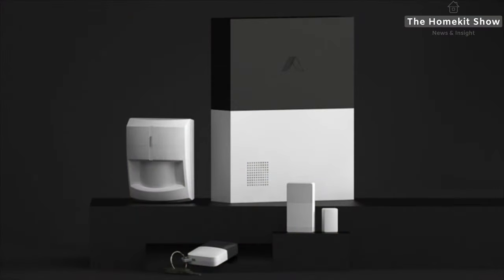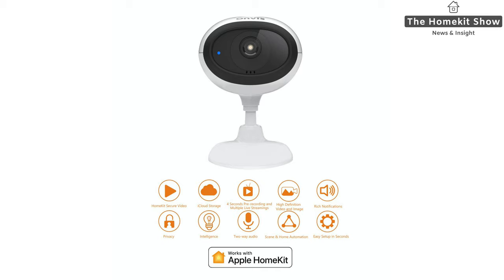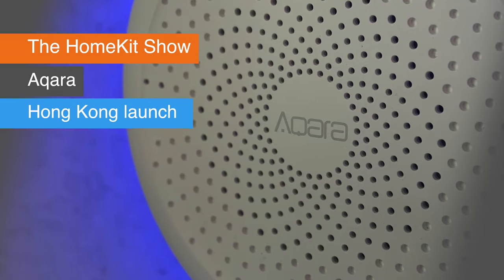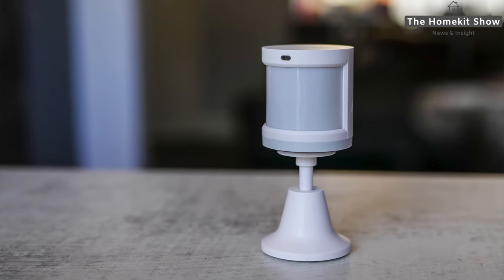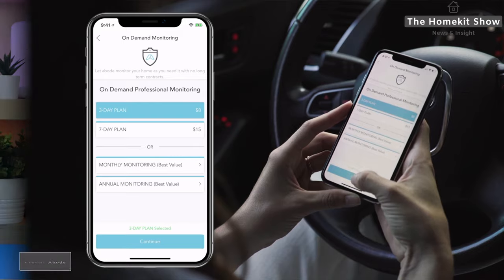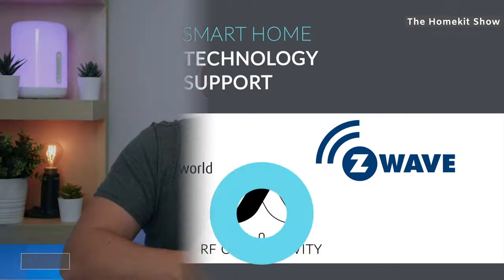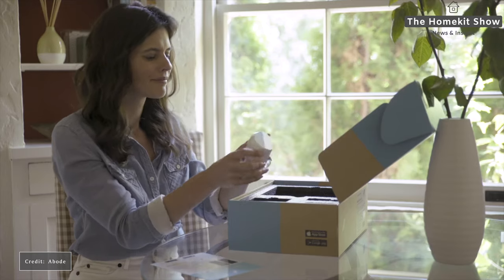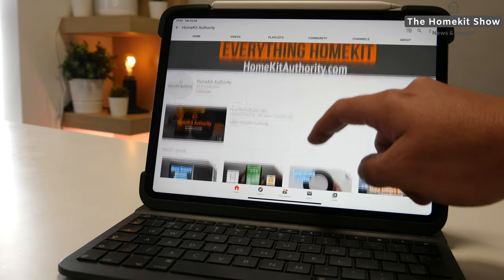The HomeKit Show - Aqara Hub UK plug type, Onvis, UK & EU launch & Abode is finally coming to the UK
Welcome back to The HomeKit Show episode 18 in which we talk everything in the world of HomeKit. This week we talk about the Abode Security UK launch, Aqara Hub UK plug type and the Onvis C3 UK and EU launch.